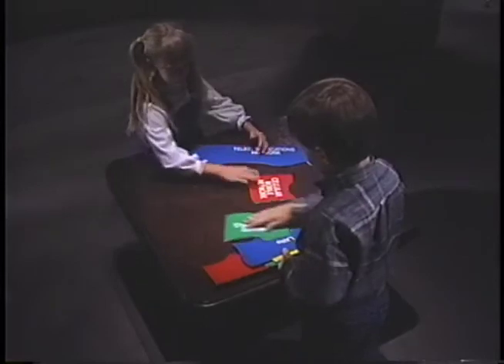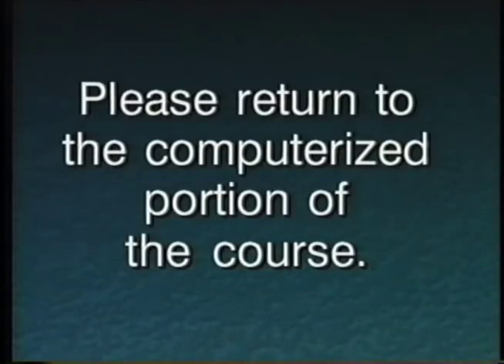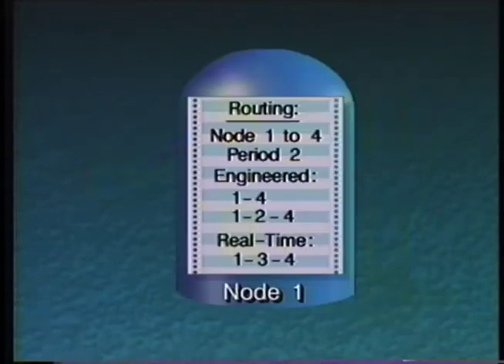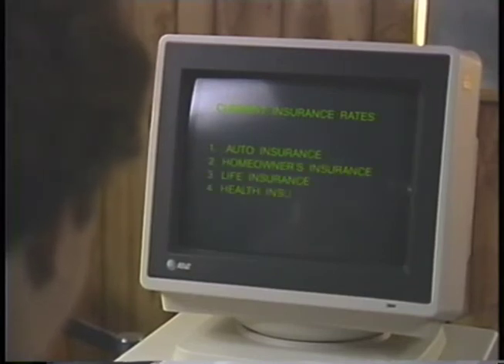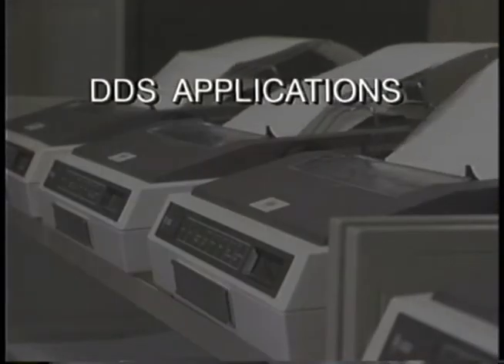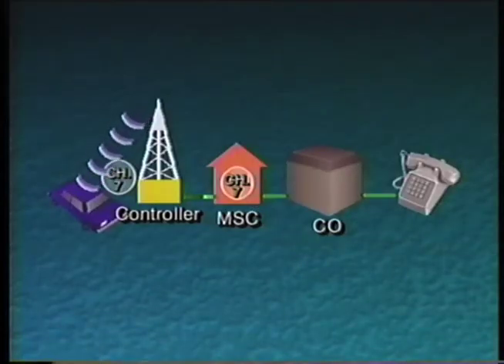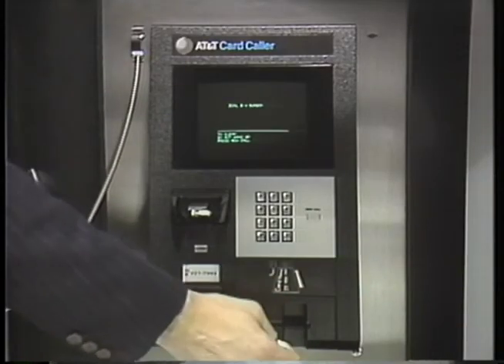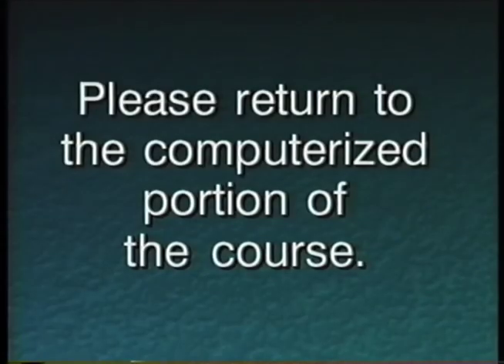AT&T Telessentials Communication networks TC1605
From the 1990 AT&T educations series about telecommunications. This segment is about the PTSN (Public Switched Telephone Network), PSDN (Packet Switched Data Network) and The Cellular Mobile Network (AMPS). Sourced from VHS.